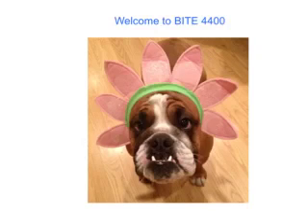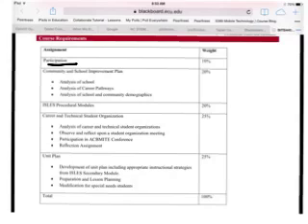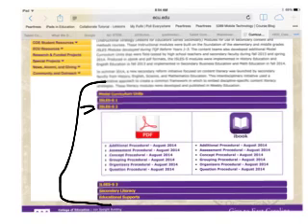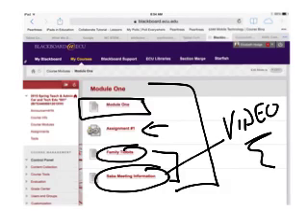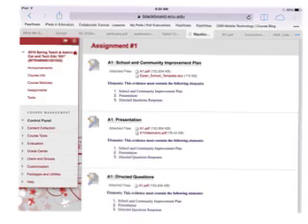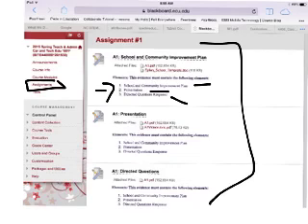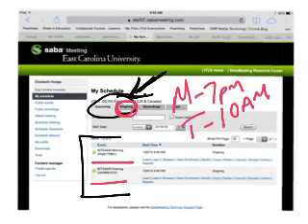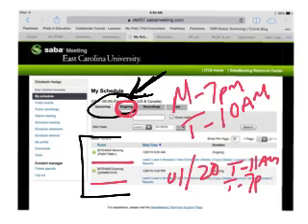Made with Explain Everything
BITE 4400 Course Explanation and Overview